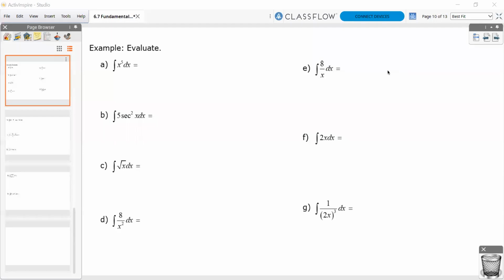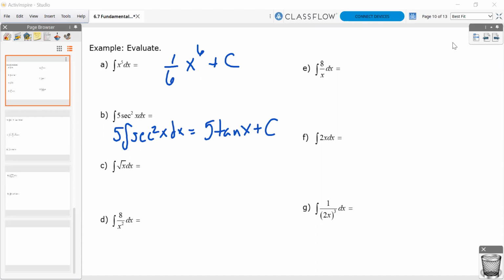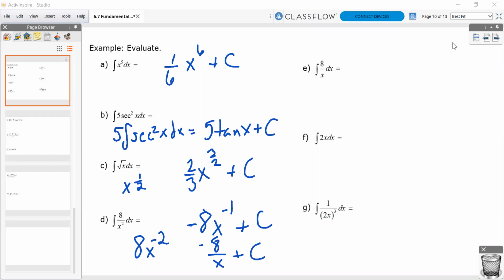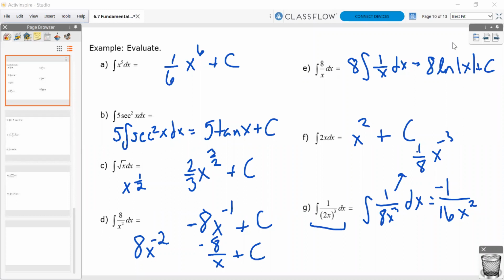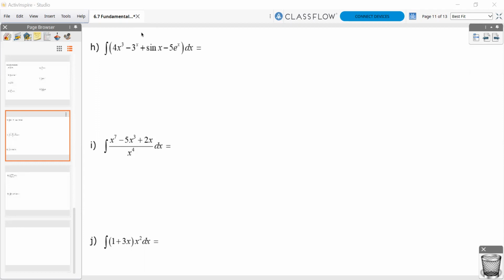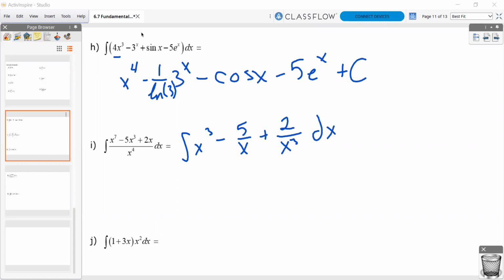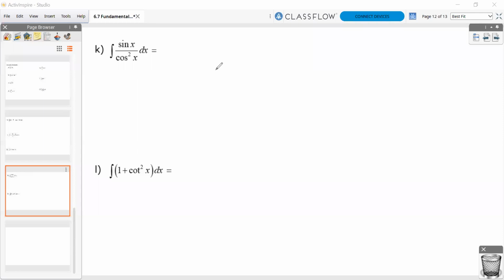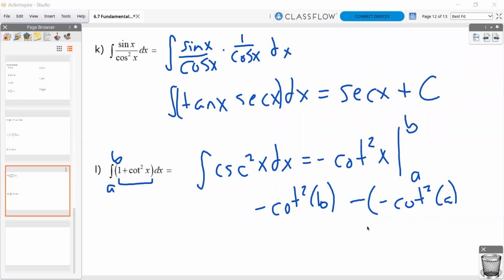6.7 & 6.8 Fundamental Theorem of Calc Part 2